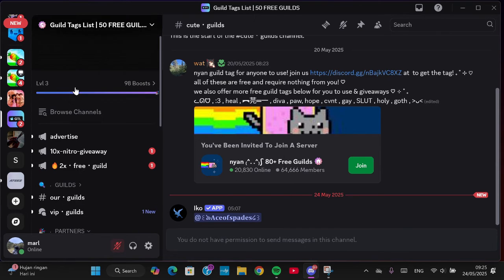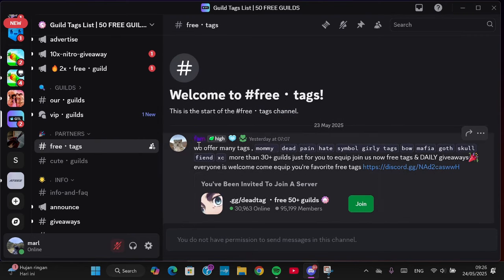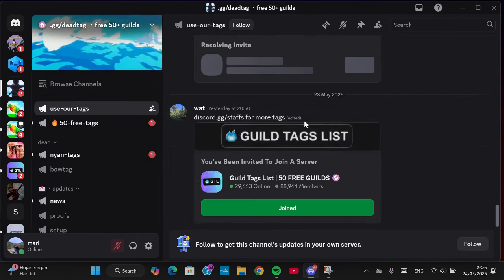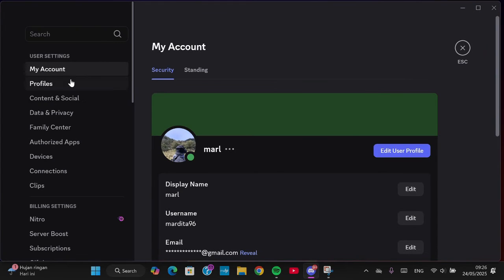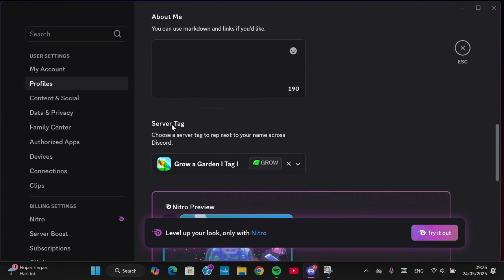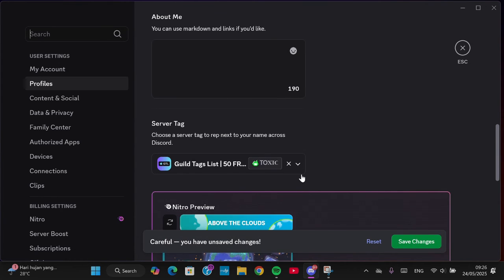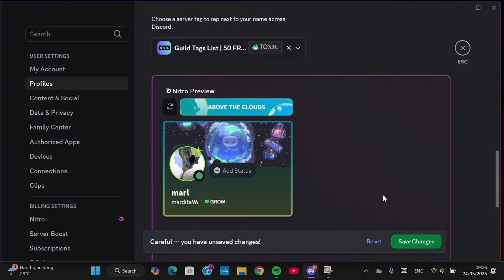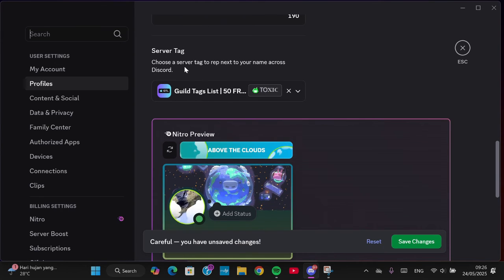👀 Everyone’s Getting the New Discord Tag — Here’s How You Can Too for FREE! 🎉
Discord is changing usernames — and everyone’s getting a new tag! Wondering how to grab your perfect name before it’s gone? In this video, I’ll show you how to claim your new Discord tag for FREE, step by step.